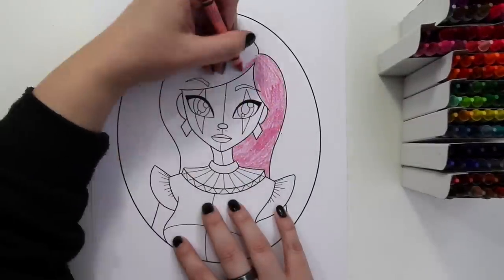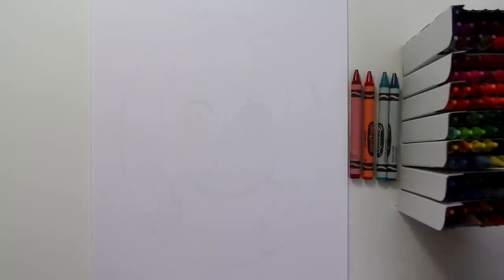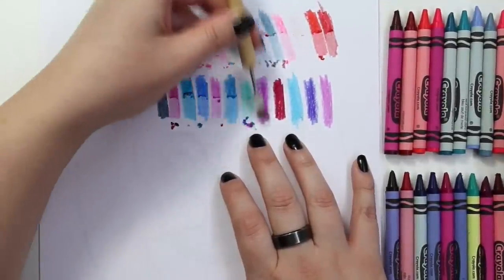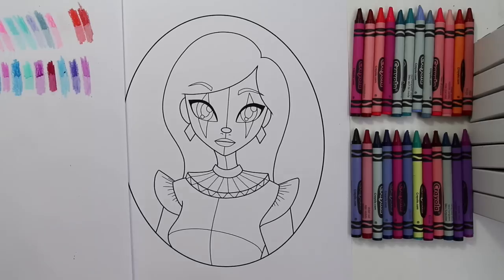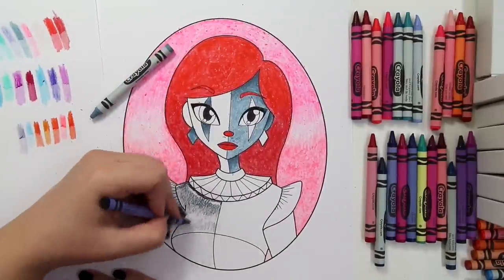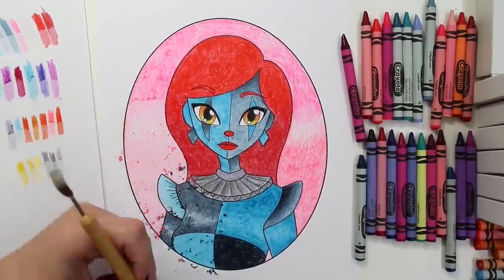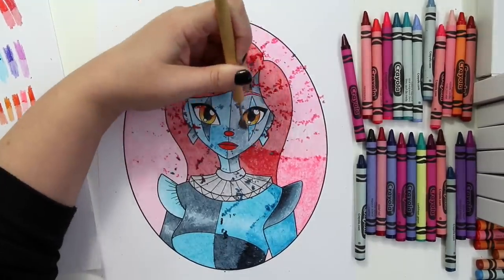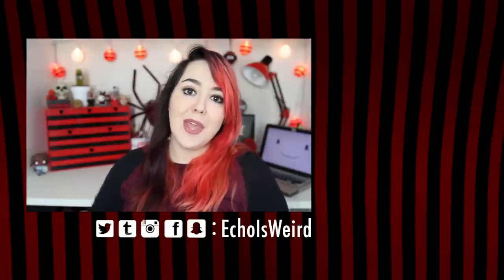You Didn't Know Crayons Could Do This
HELLO HELLO and welcome to a weird, advanced crayon tutorial. In this video I'm going to be showing you all the techniques I use to use when I was in elementary school to win every coloring contest I ever entered. This was just a quick video inspired by some fan art that was sent to me in my last mail vlog.

Echo Gillette
1900 W Carla Vista Dr.